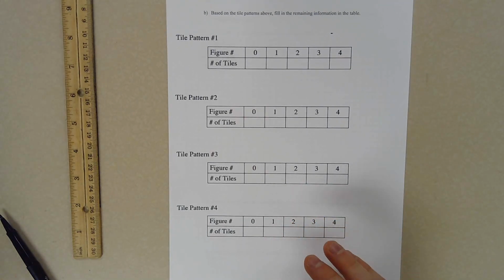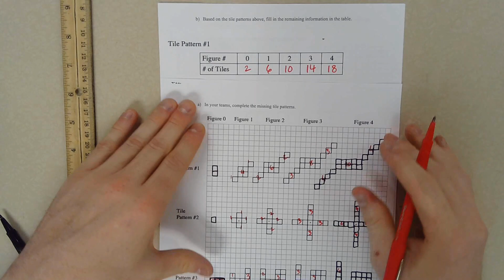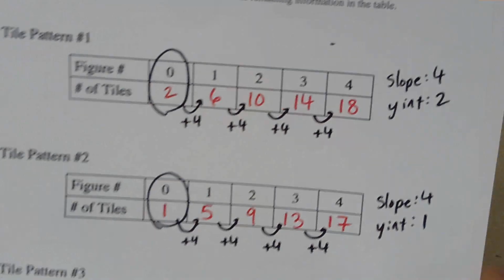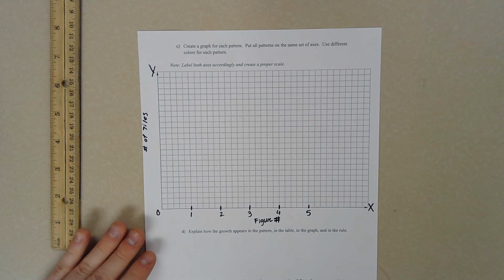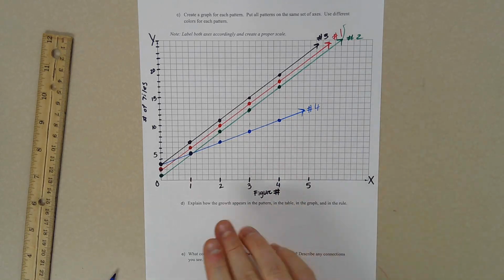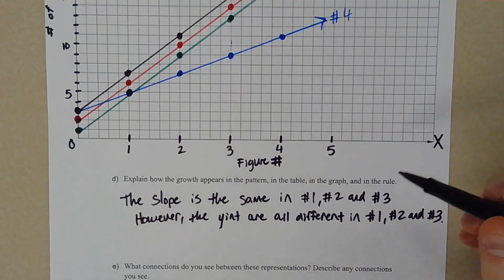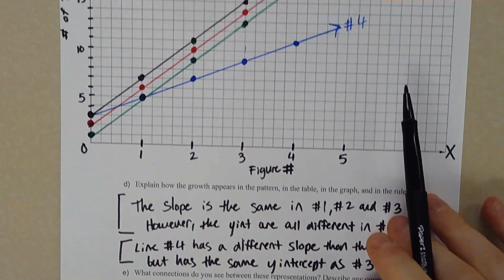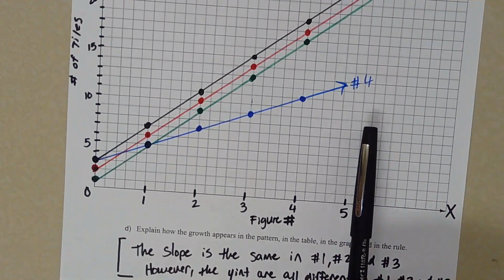4.1.3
Lesson 4.1.3 Linear Algebra CC3